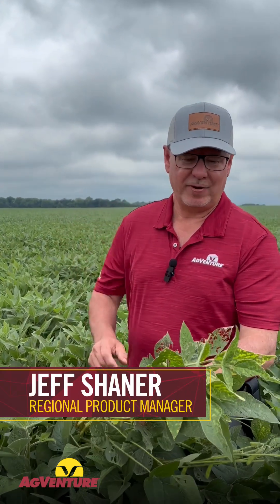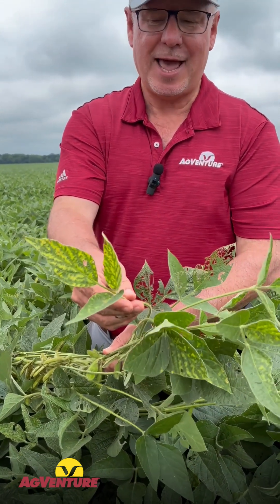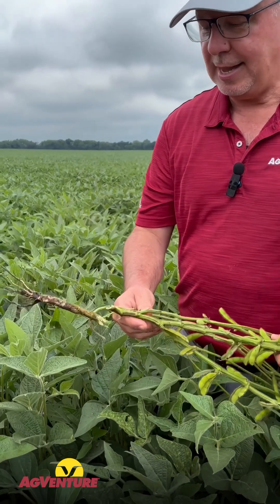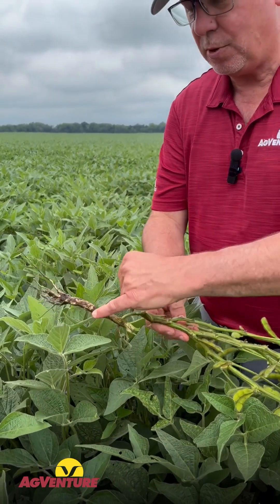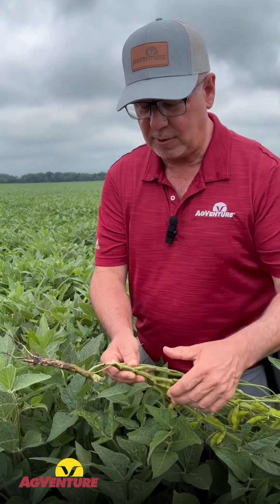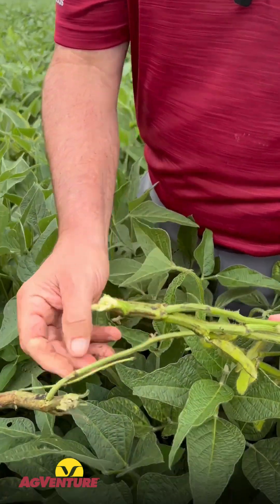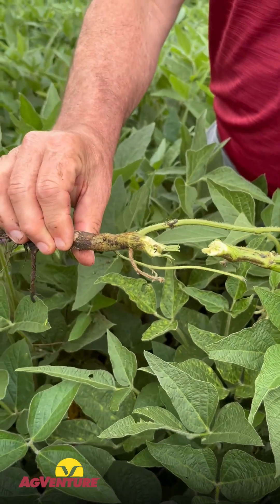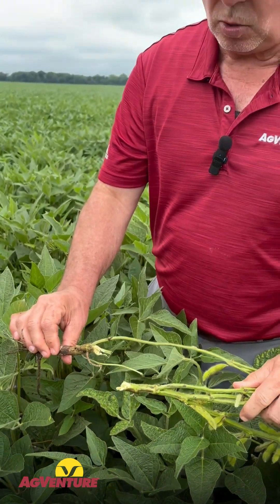How to Spot Key Soybean Diseases in the Field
Jeff Shaner, Regional Product Manager, breaks down how to spot Brown Stem Rot, SDS, and Red Crown Rot in your soybean fields.

Watch to learn what to look for and how to stay ahead of these key diseases.